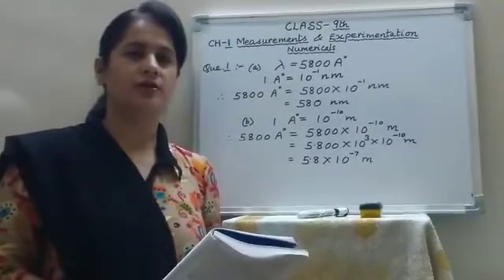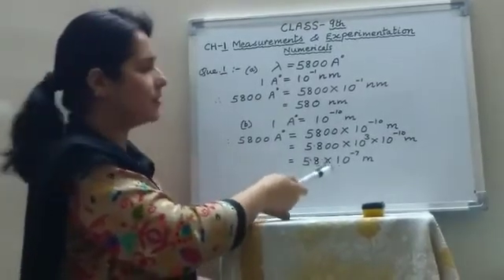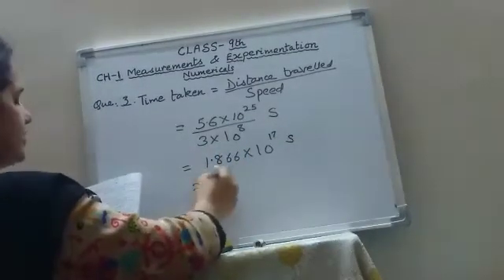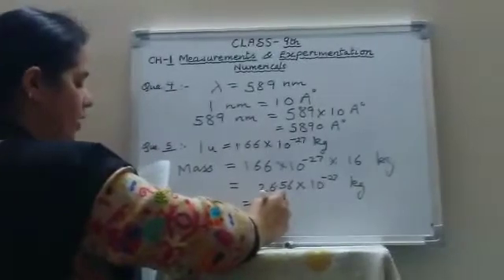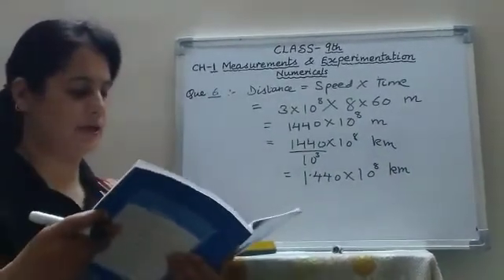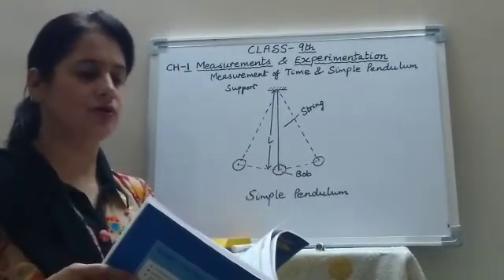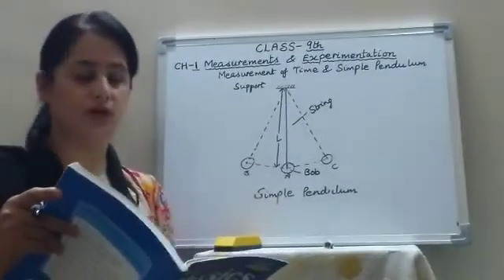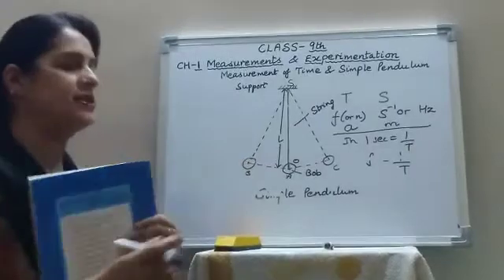CLASS:- IX(Ninth) "PHYSICS" CHAPTER - 1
"MEASUREMENTS AND EXPERIMENTATION"